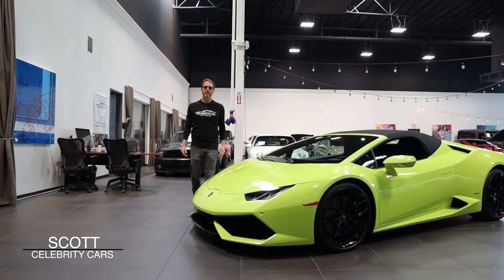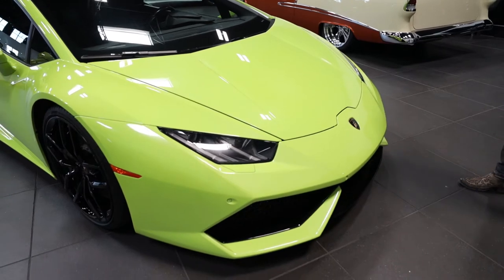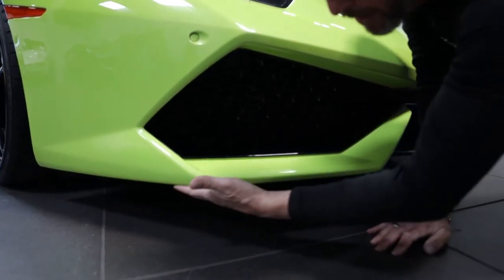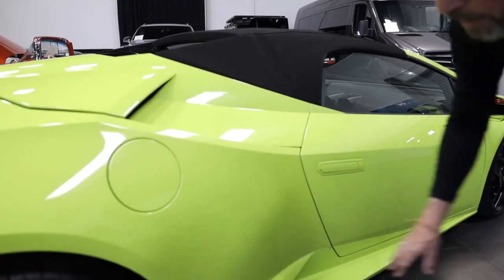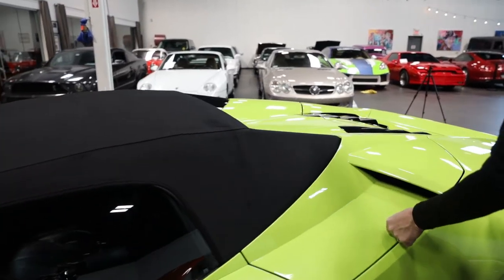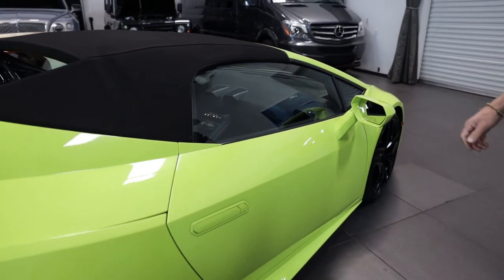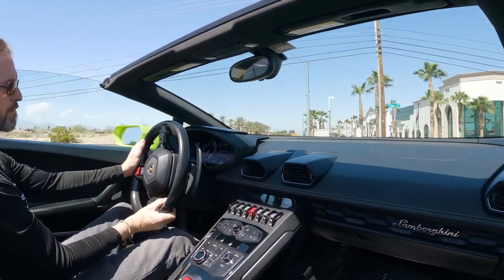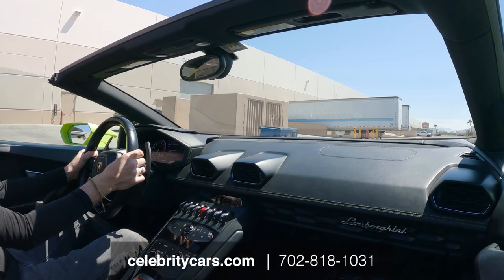2017 Lamborghini Huracan Convertible | At Celebrity Cars Las Vegas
2017 Lamborghini Huracan Convertible At Celebrity Cars Las Vegas